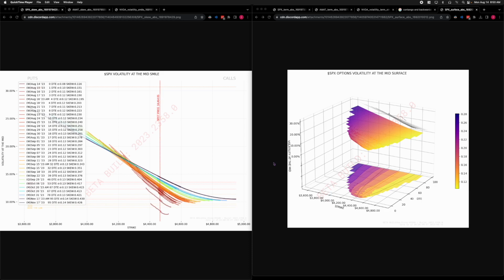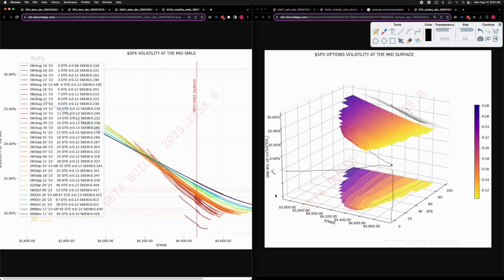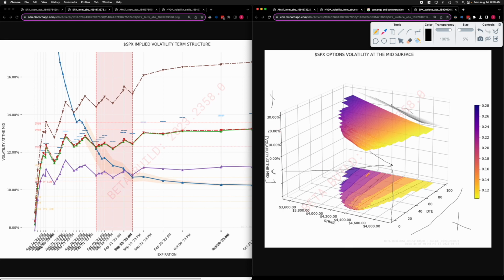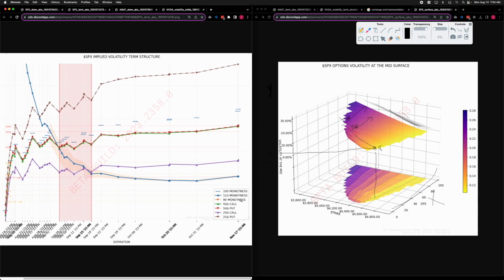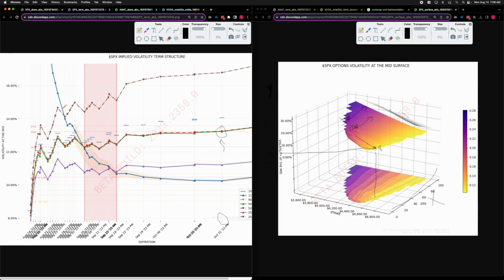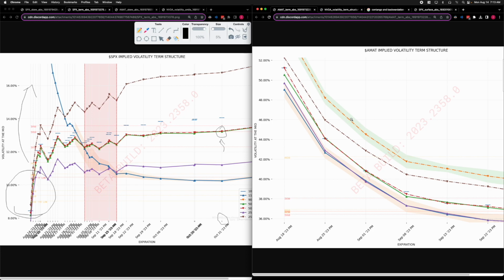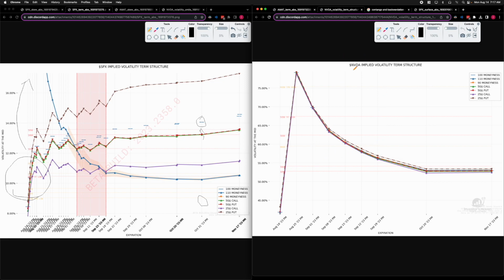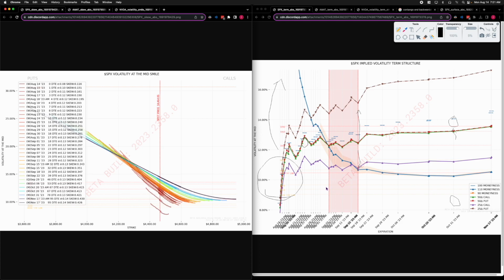Ep. 26: The Term Structure of Implied Volatility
Time is crucial to options trading. Here's an intro to the other side of the volatility surface.

SPX, AMAT, NVDA

00:00 - From Volatility Surface to Skew
09:00 - The Term Structure Chart
16:00 - The VIX Window (Calculating the VIX)
17:40 - Contango/Backwardation
32:40 - Forward Volatilities

John Kirby: @flowisdiscrete
Vic S: @vicsyoutube

*Derivatives trading is not suitable for all investors. Past performance is not necessarily indicative of future results.*